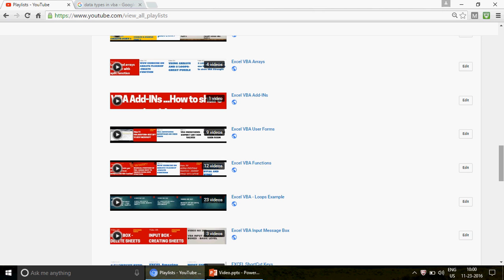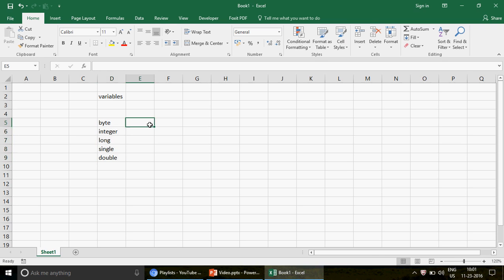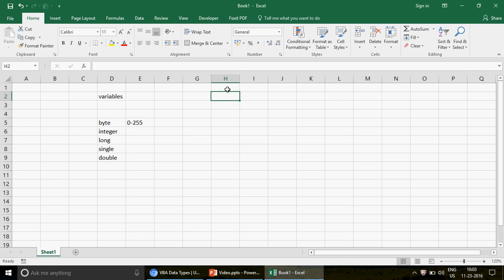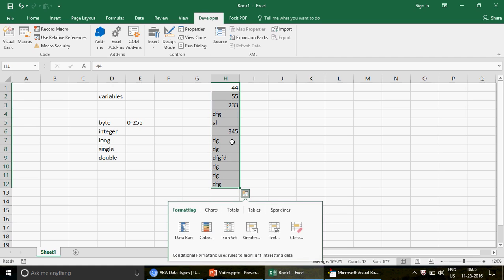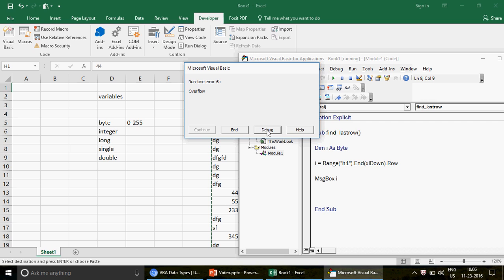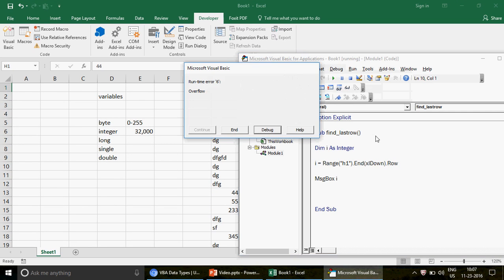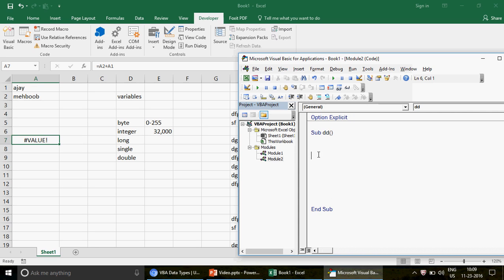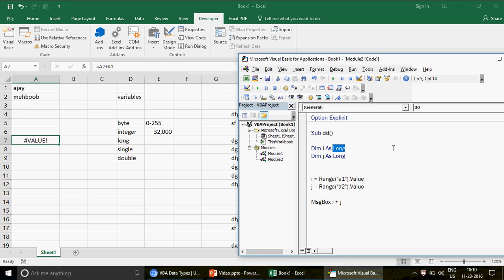Learn Excel - Video 269- VBA Interview on Errors- Overflow & Mismatch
Preparing to answer the vba questions often asked in interveiw- what is the type mismatch and overflow errors- Watch out for this amazing video